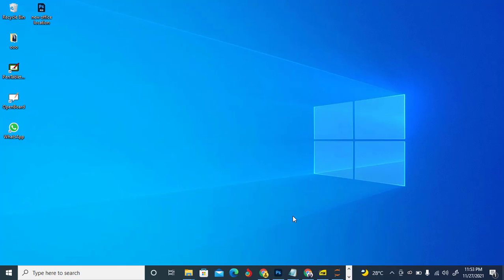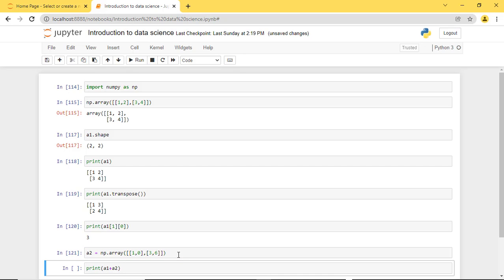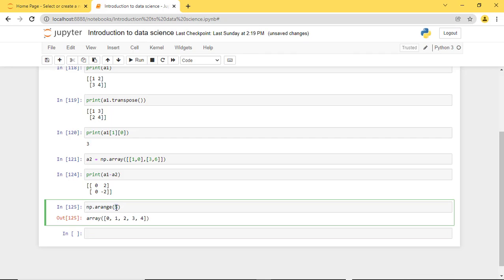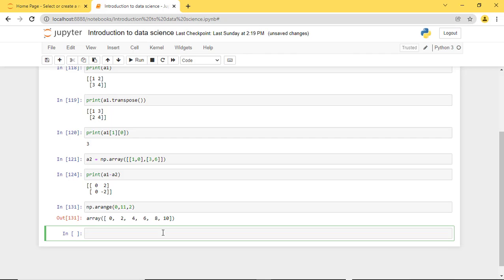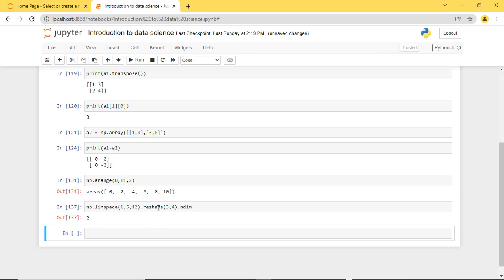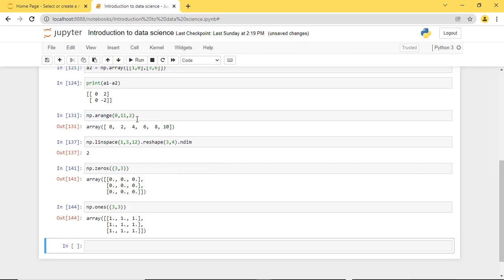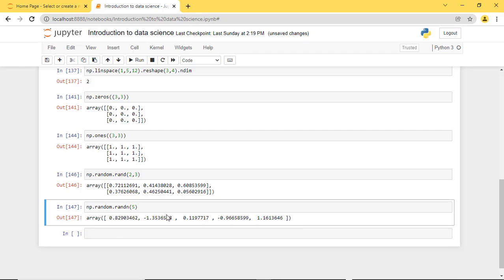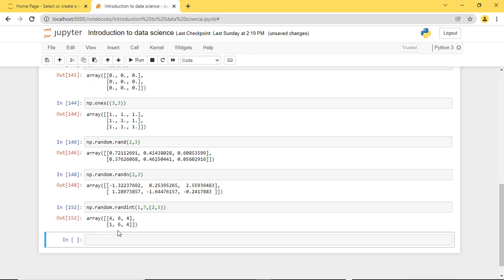Creating Numpy array using arange, linspace, zeros, ones, and random methods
In this video, you will learn how to create Numpy array using different methods such as arange, linspace, zeros, ones, and random.